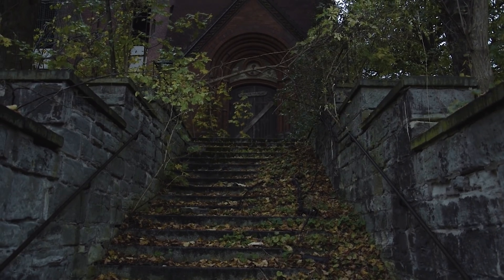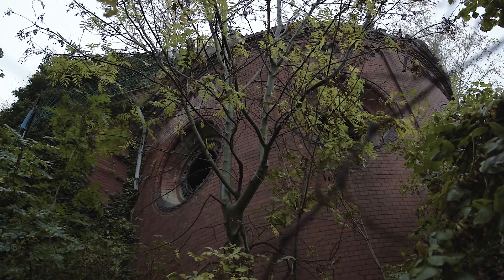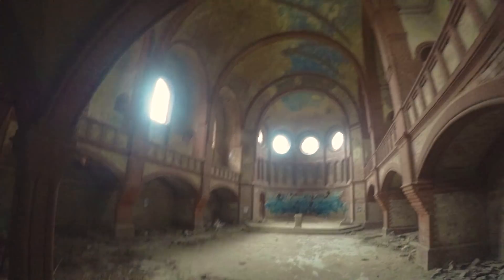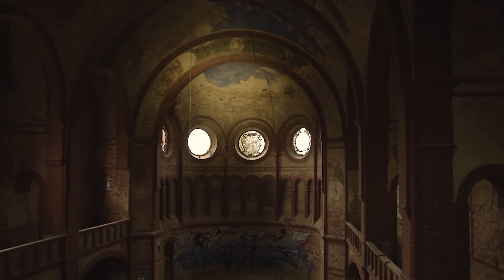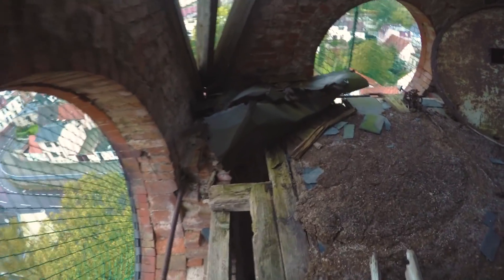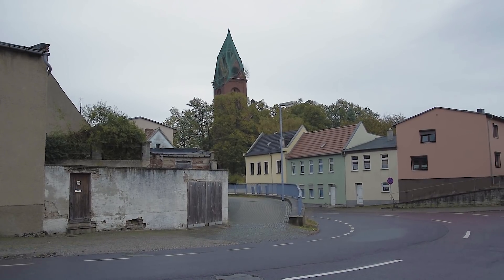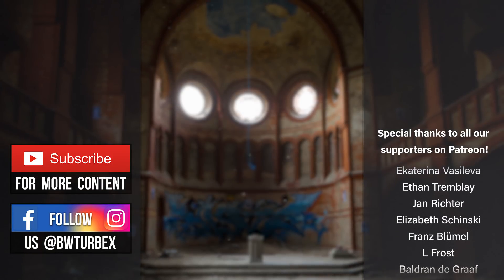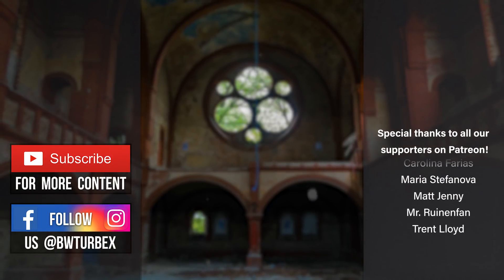Exploring Abandoned Assassin's Creed Church! Climbing the Tower - Urbex Lost Places Germany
Urban Exploration: Red Church, abandoned church in a neo-Gothic style (English and German subtitles are available!) Episode #94

► Do you want to help us producing even better content?

In this bonus episode we’re exploring a derelict church we came across during one of our urbex trips. Already half a century ago this place was abandoned by its parish. And so it has been looted by men and partly conquered by nature. The former glance can only be guessed. This brick building never got a real name, and so it is being called “Red Church” till today.